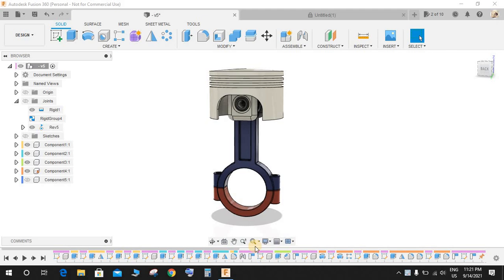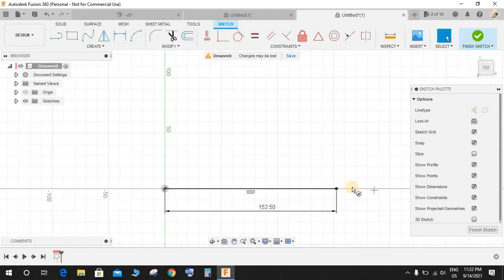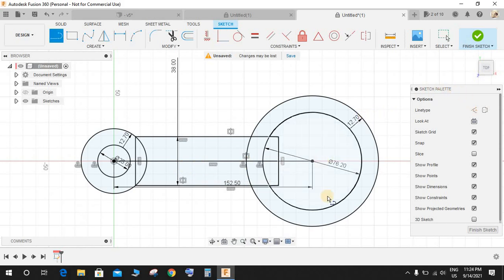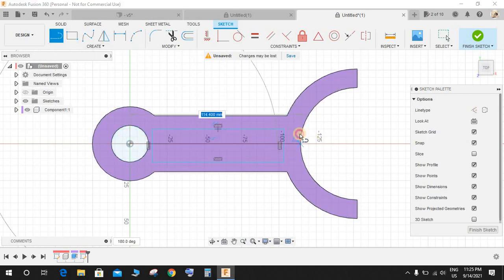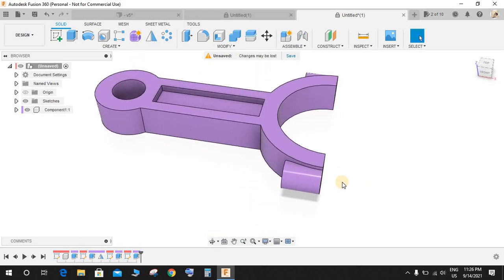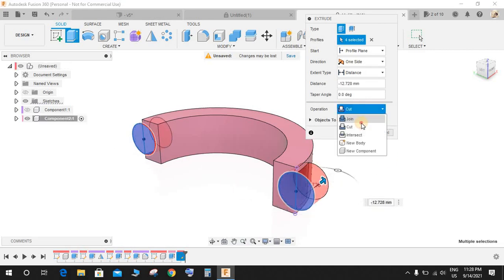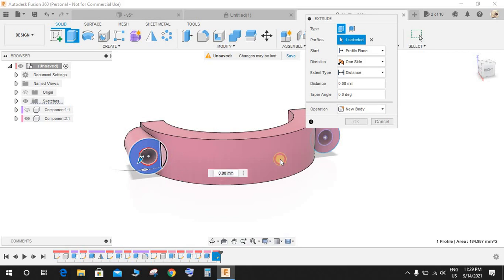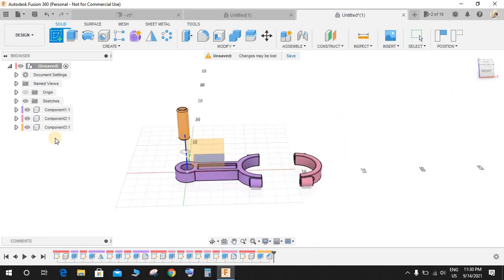Fusion 360 beginner's Exercise #25- Fusion 360 tutorial | Engine Piston assembly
Hey guys in this video tutorial I will be showing you how to make a piston connecting rod assembly in fusion 360.
make sure to complete this exercise as in my next video I will be making a 4 cylinder engine using this same piston and connecting rod.